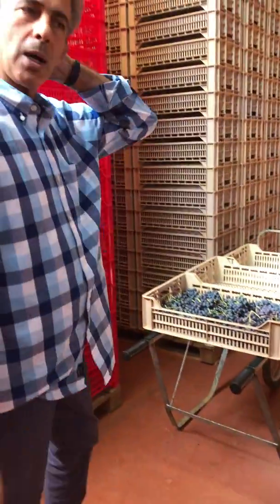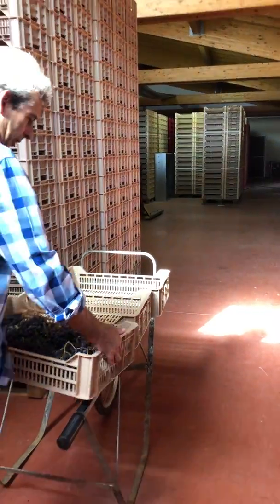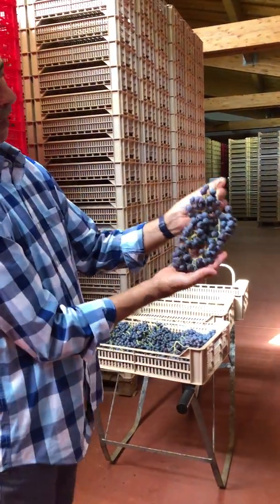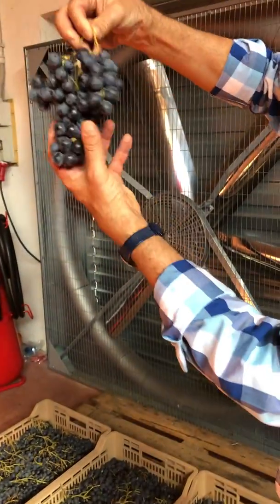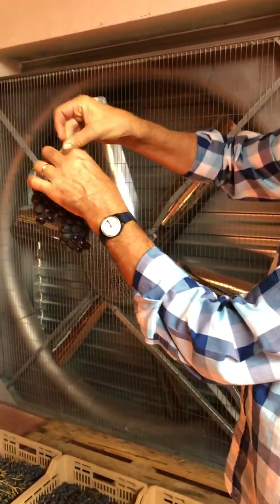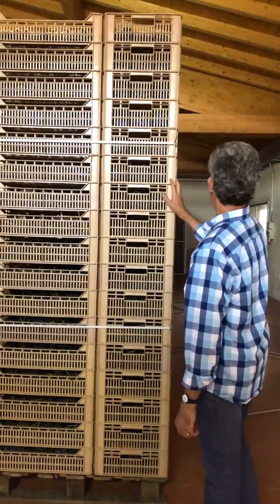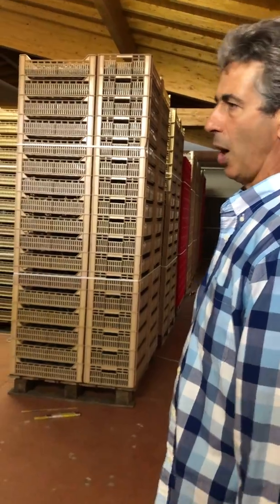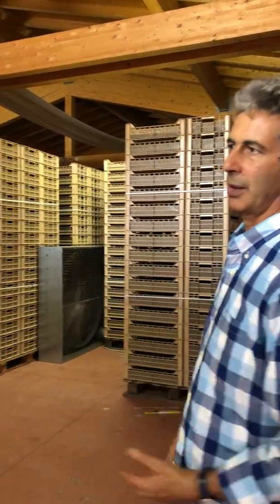Le Ragose, Appassimento method, harvest2019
Paolo Galli explains the Appassimento method. We pick up the best grapes for Amarone in the first part of the harvest and we put them in a big warehouse for three months.